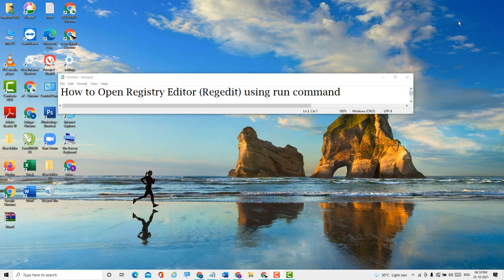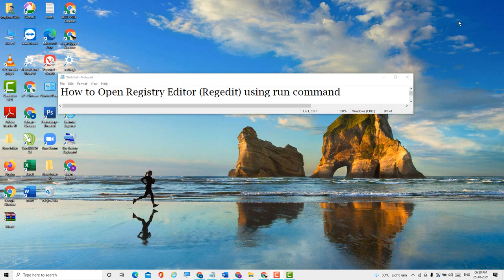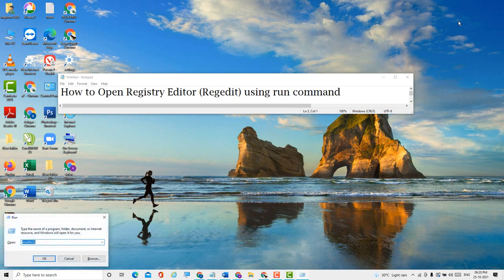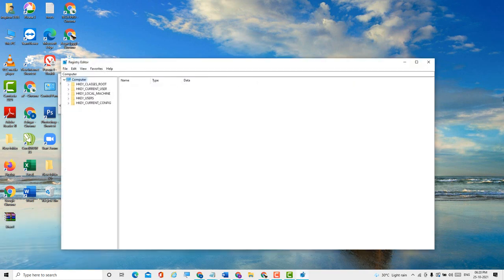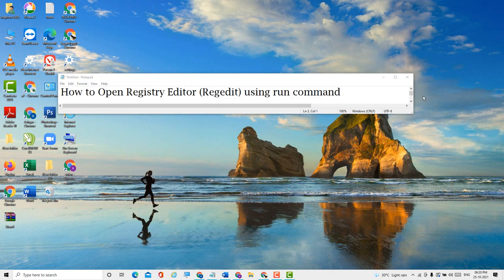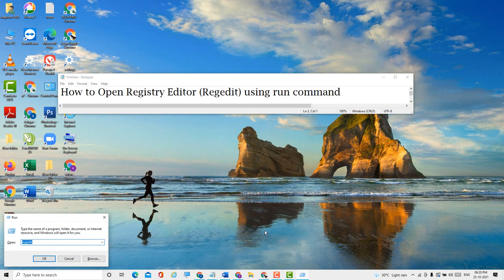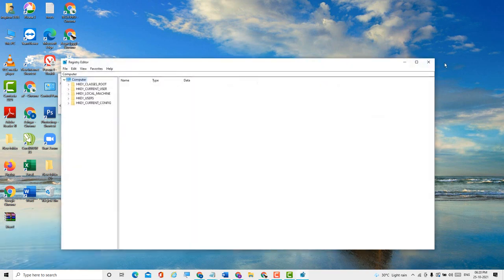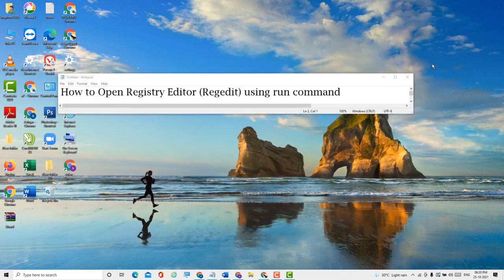How to Open Registry Editor Regedit using run command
Learn how to open the Registry Editor, also known as Regedit, using the run command in this quick and easy tutorial. Master this essential Windows tool with just a few simple steps!